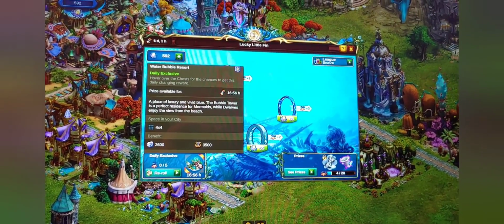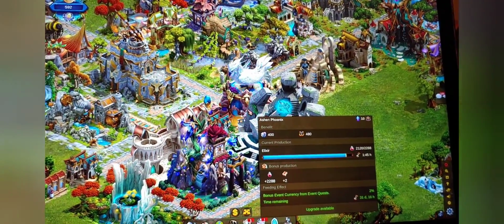My Dinner : Day 2191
July 6, I'm getting ready for both preparations for the expo and work on DH99.

URL: InShot